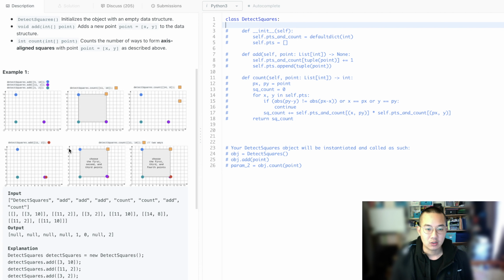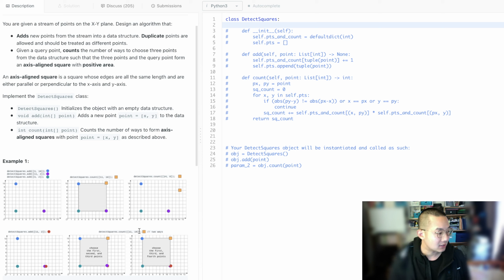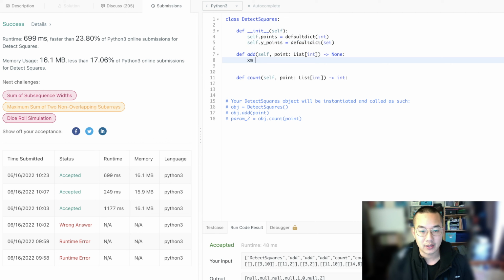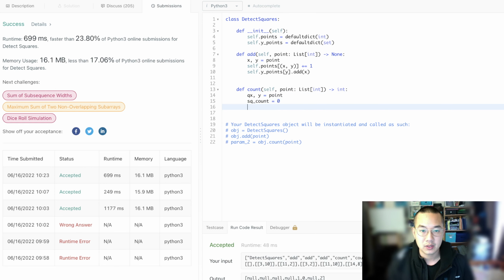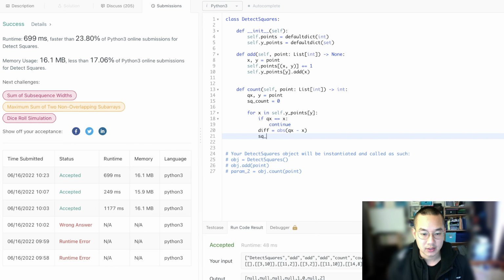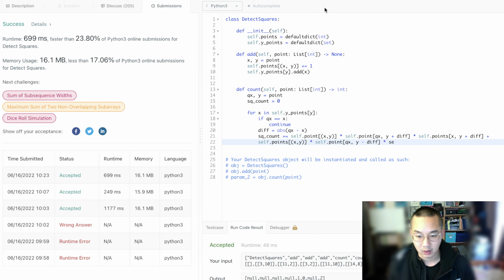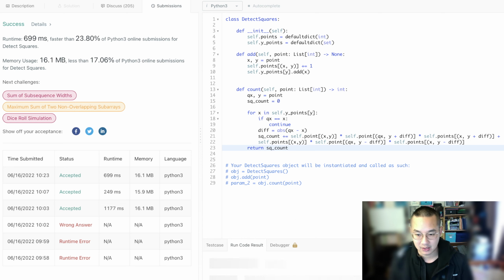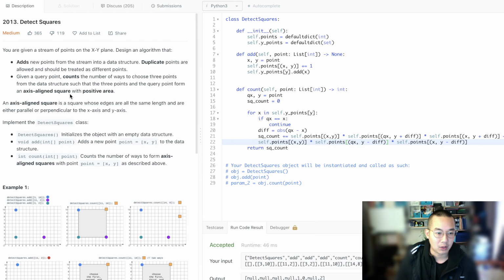Detect Squares - Neetcode150 Series: (126 of 150) Leetcode